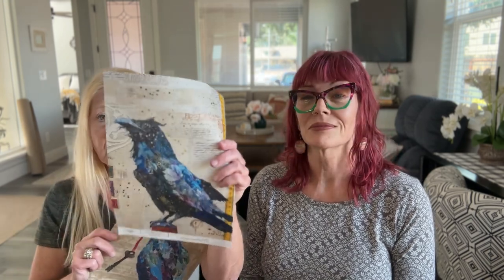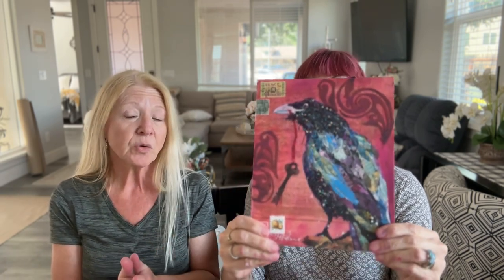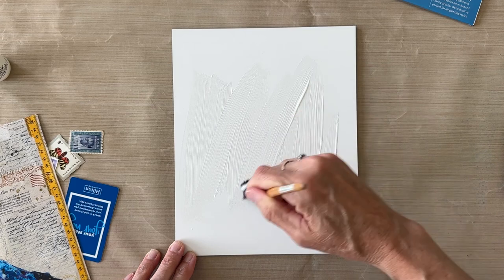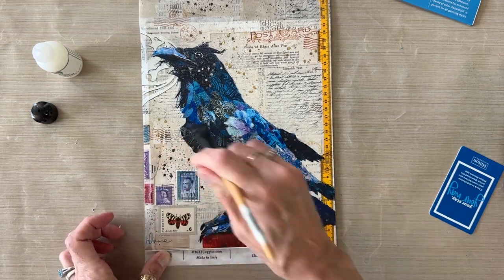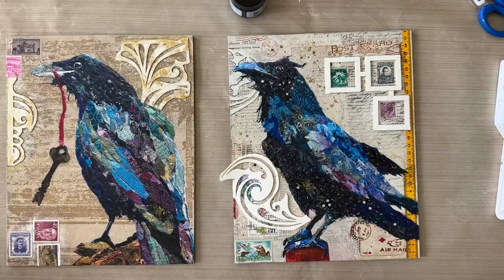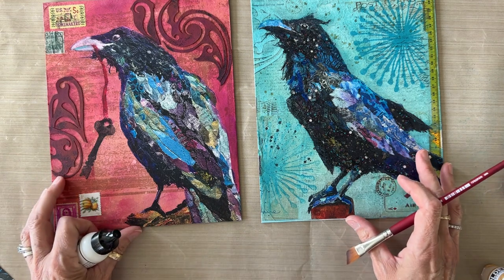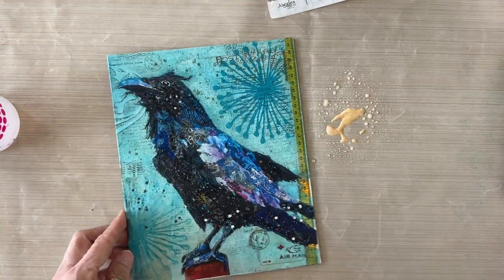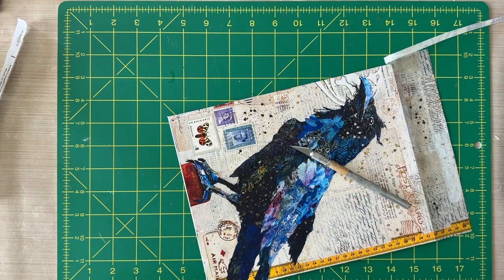Make Your Own Crow Collage!–Tutorial Tidbits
This week Barb from @joggles  and I are collaborating once again on something AWESOME! We have printed my Celestial Crow artwork on rice paper so that you can put together your own version of my crow collage artwork. These CROW KITS are really something special, they have ALL the supplies you need to create a work of art. PLUS we are giving away six prototypes that we created in the process of making this video. The giveaway qualifying dates are: July 26th to 11:59 pm ET on July 28th, 2023. Watch the video for more details!

We did not anticipate the demand for these and unfortunately we are very close to sold out!
Kit 2 is sold out and Kit 1 close behind. We expect more kits in early-to-mid August.

Golden Fluid Acrylic Paints

⭐️ MY GEL PRINTING TUTORIAL BOOKS!–